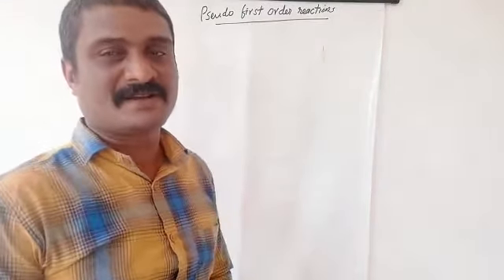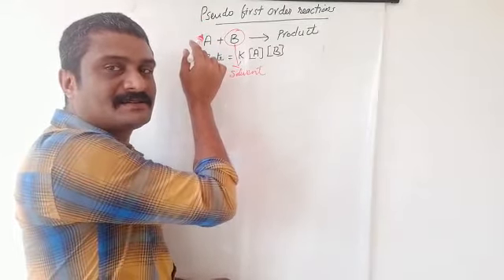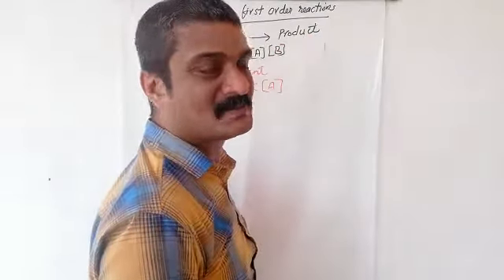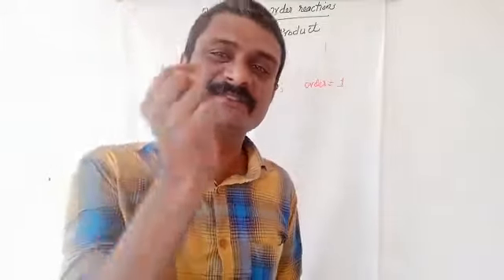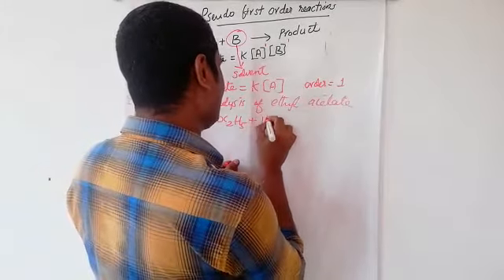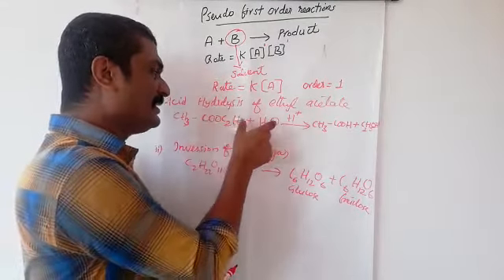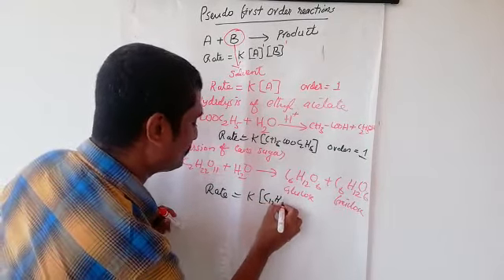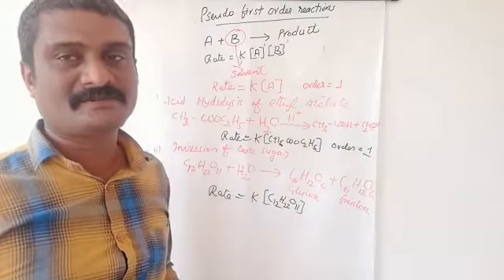Chemical Kinetics | Part 9 | Class 12 | Pseudo First Order Reactions